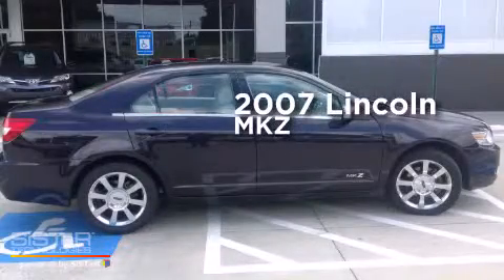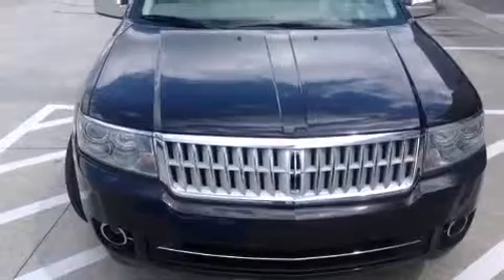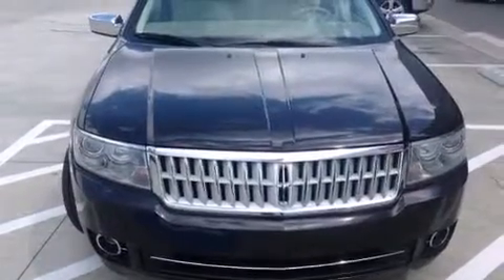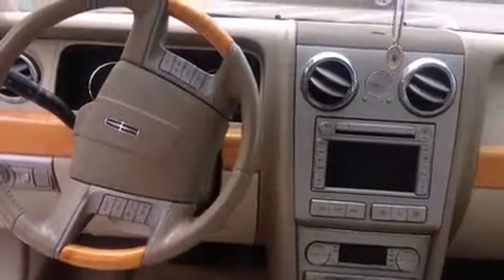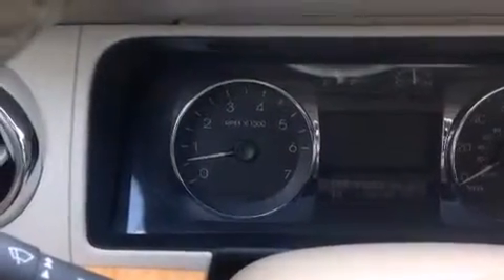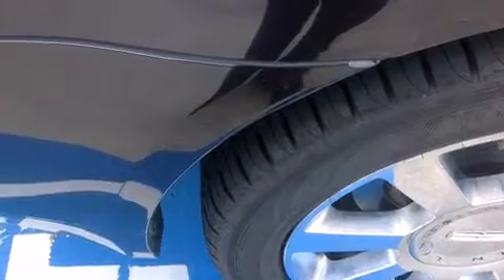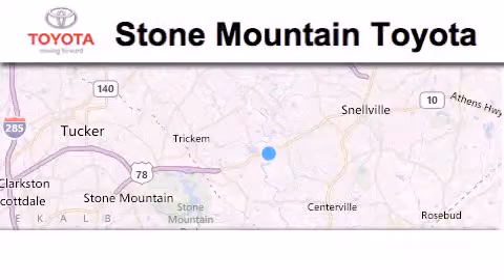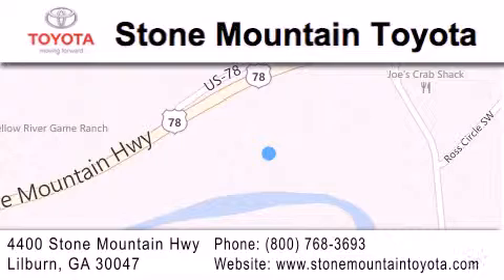Used 2007 Lincoln MKZ Lilburn GA 30047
We have been honored to serve the Lilburn GA area , we promise that your experience at our dealership will exceed your expectations ! Year : 2007 Make : Lincoln Model : MKZ Engine : 3.5L V-6 cyl Trans . : Automatic Exterior : Amethyst Clearcoat Metallic Miles : 130,100 Interior : Sand Beige Leather Stock : T7R627993 Stone Mountain Toyota 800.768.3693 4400 Stone Mountain Highway Lilburn , GA 30047